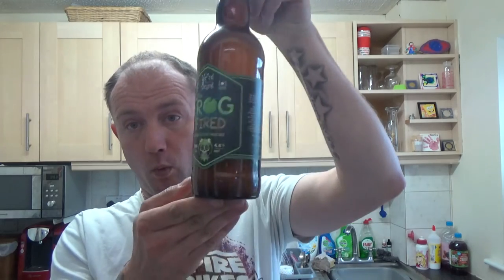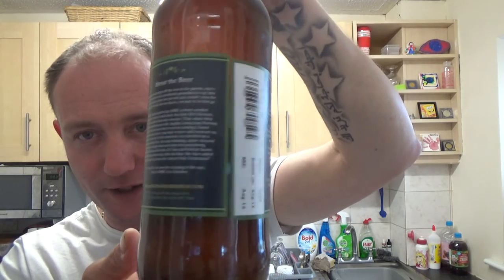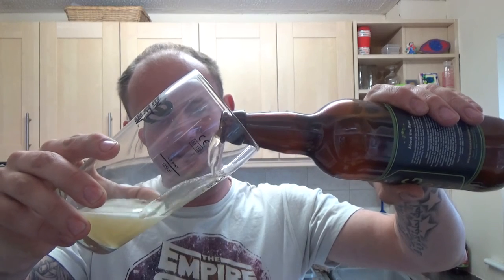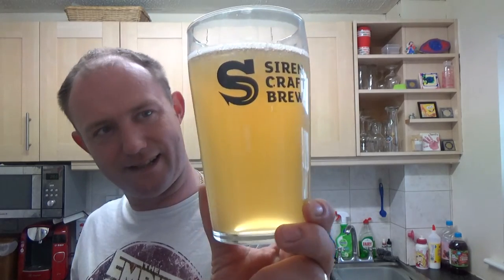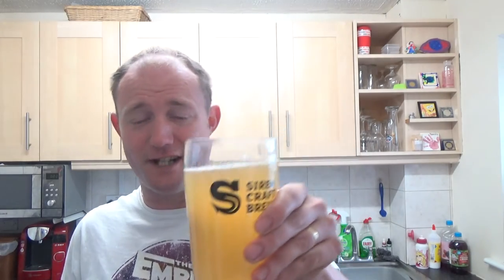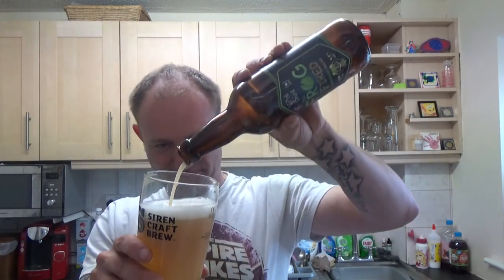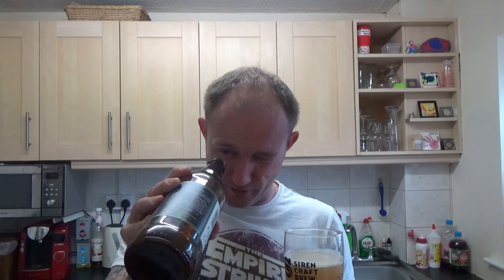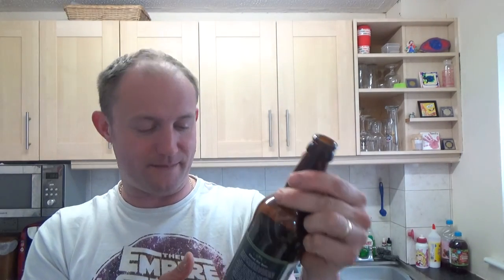Weird Beard | Lervig | IMBC | The Frog Is Fired | Gooseberry Pale Ale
COMMERCIAL DESCRIPTION
A fresh gooseberry infused pale ale. This fruity brew was made by Weird Beard and Lervig in honour of the Indy Man Beer Con. It’s an easy drinking, straw coloured beer with a slight tartness from the gooseberries and a dry finish. Bottle, 500m